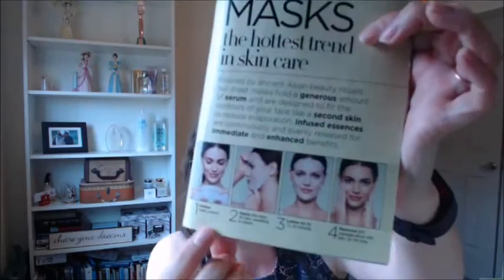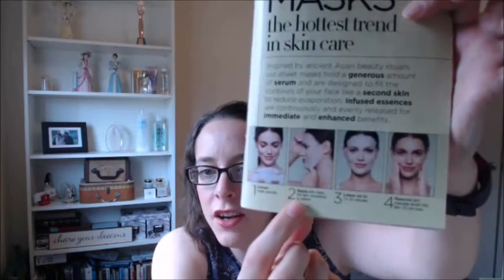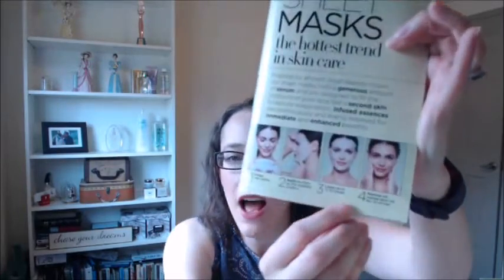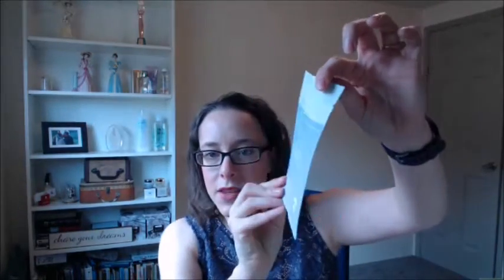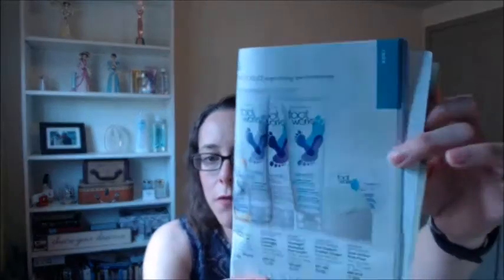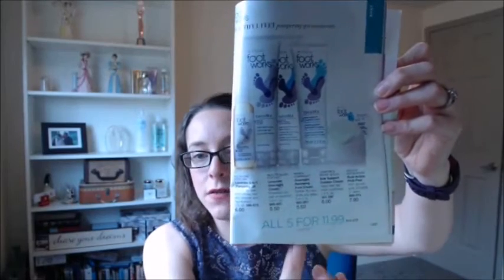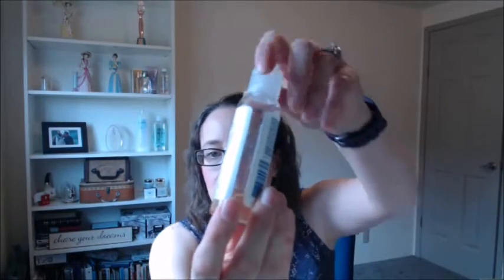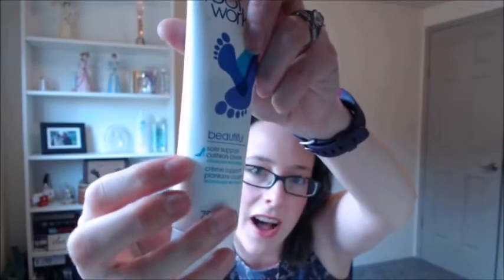What's Hot? Avon Campaign 7, 2017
Here's my top picks for Avon Campaign 7, 2017

1. Anew Brightening Sheet Mask with White Pearl Essence  4 individually wrapped, single-use sheet masks for $24.99!

 2. Anew Firming Sheet Mask with Royal Jelly Essence $24.99 for pack of 4

3. Layered Lace Top in Misses

4. Beautiful Feet Collection $11.99

To purchase your own products, remember everything Avon offers has 100% money back guarantee, you can get your products by shopping on my estore

Now is a great time to be part of Avon's business opportunity and can be the starting point to a whole new, successful you. Whatever background or walk of life, you can earn the financial rewards you desire.

What makes the Avon opportunity unique?

Avon has been empowering women since 1886 by offering them an earning opportunity
Low start up cost - $25, $50 or $100 - YOU CHOOSE!
Innovative products and scientists at the Avon Skincare Institute (Nobel prize winning research!)
$9 billion in annual revenue – which means customers are purchasing Avon products!
Earn on everything you sell – 35% on average and up to 50% Earn by selling face to face AND online
Comprehensive Beauty training and tools with support through every step of your journey to success
Working Mother 100 Best Companies - 2014

Avon doesn't require any special experience, education or other credentials. Starting a direct-selling business simply depends on the power of YOU.

Join our team now to run a business on your own time and your terms. START Avon in less than 5 minutes!